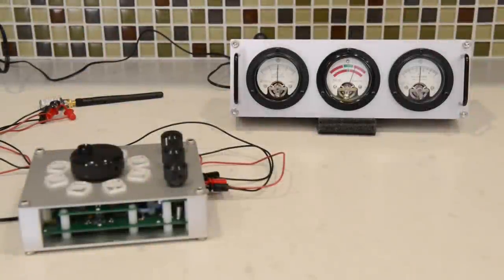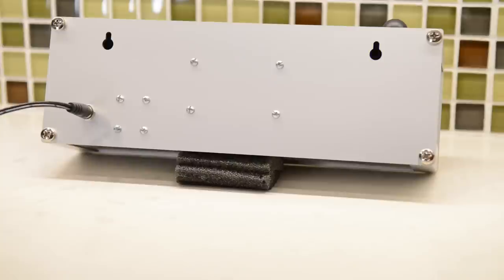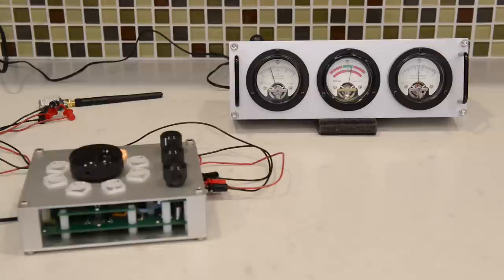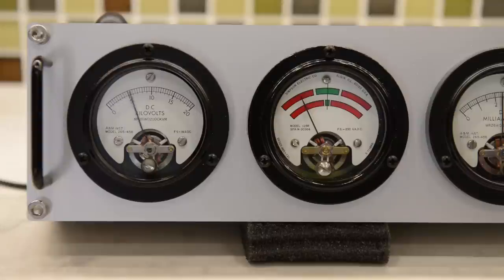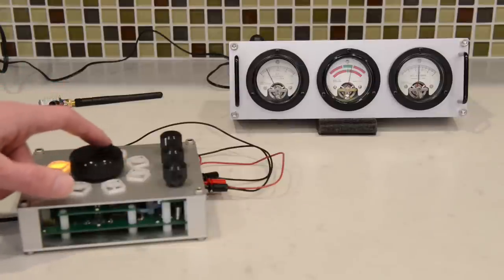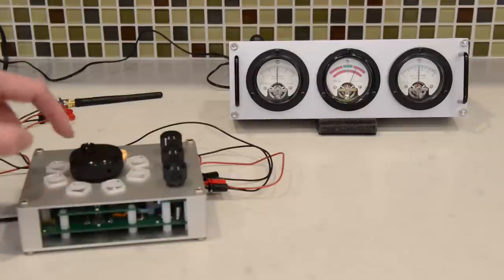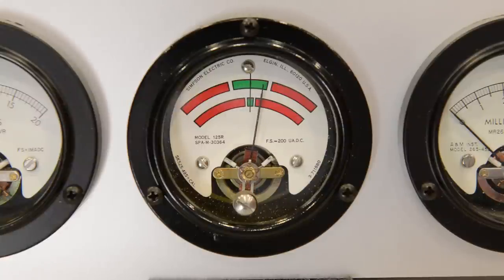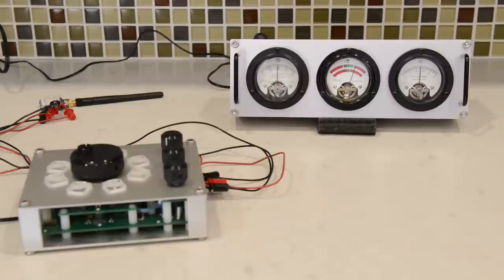WiFi Retro Analog Meters Art Project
The WiFi panel meters project is finished! The meters sit on my WiFi network and the levels displayed on them can be updated by any other machine on my home network.

In this video, I'm using a box of knobs and buttons to set the levels on the meters. The knobs and buttons send UDP packets with their current values to a BeagleBone Black. The BeagleBone Black does a bit of basic math to scale the knob values then uses a wireless TCP connection to the meters to update the displayed levels.

In the future, I'm going to make the BeagleBone Black query the National Weather Service and display the next day's forecast temperature, cloud cover, and precipitation chance. That way a quick glance at the meters will tell me if the next day is a good day to go mountain biking or not.

beagleboneblackcase